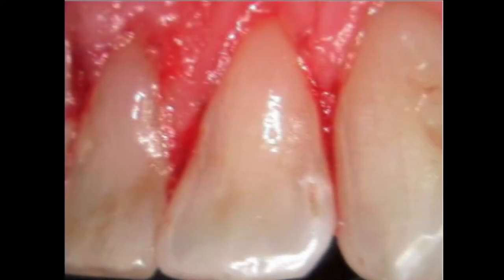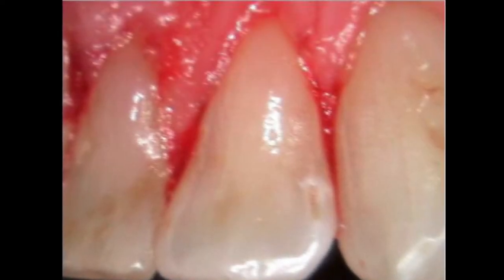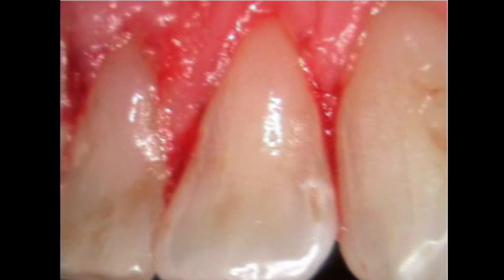TRIOLOGY™: Periodontal Tartar Removal & Healing - Before & After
Jeremy Bowen, DDS and Kirk J. Opdahl, DDS, AACD share before-and-after photos of a patient who suffered from severe periodontal disease and was treated using TRIOLOGY™ Debriding Serum. Following treatment, the patient experienced a reduction in inflammation and oral bacteria.